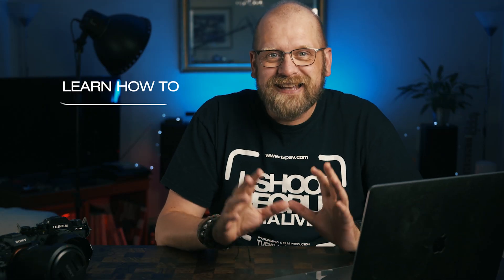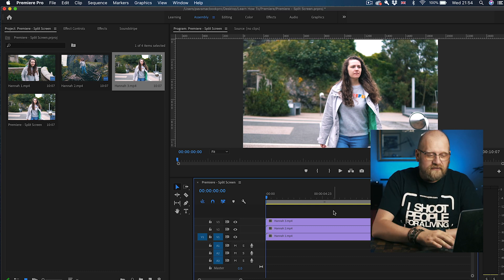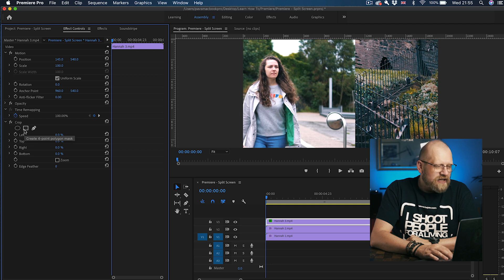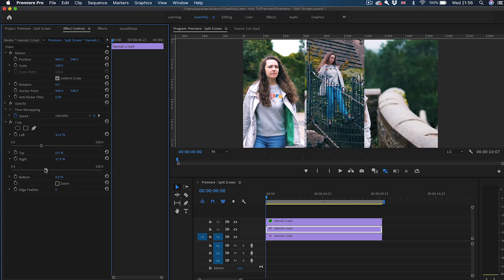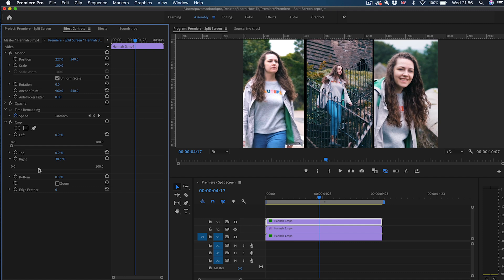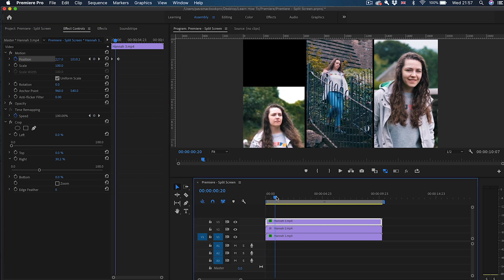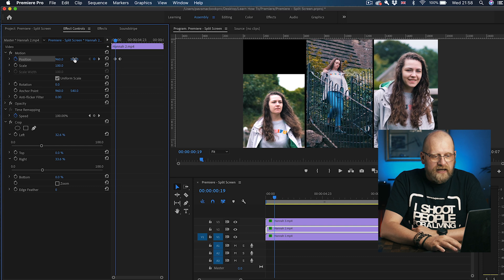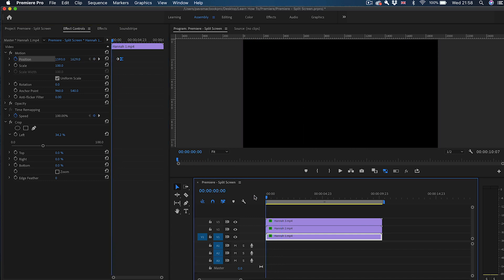Adobe Premiere - How to create animated SPLIT SCREEN effect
Simple tutorial on how to do create SPLIT SCREEN effects in Adobe Premiere CC (any version)